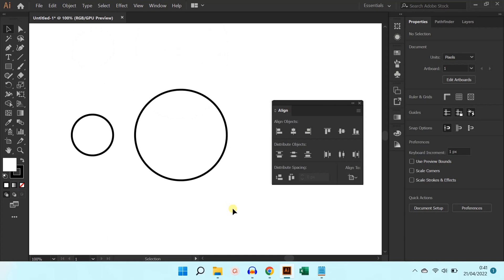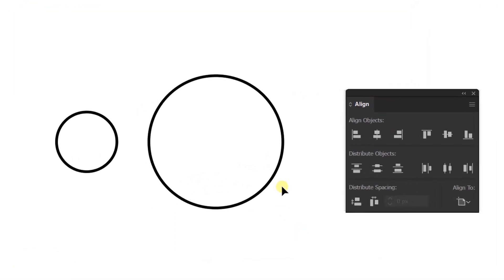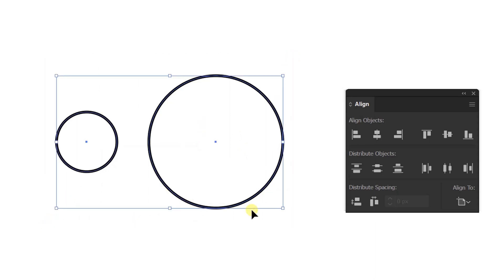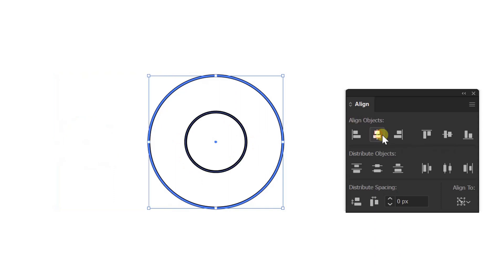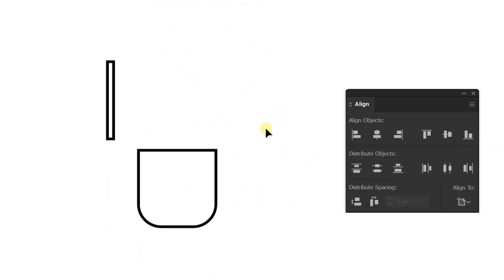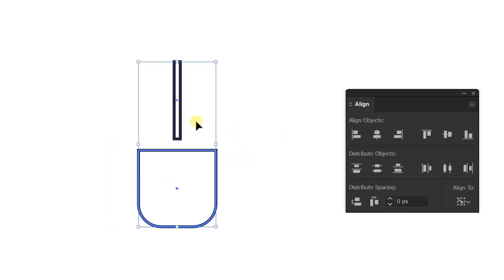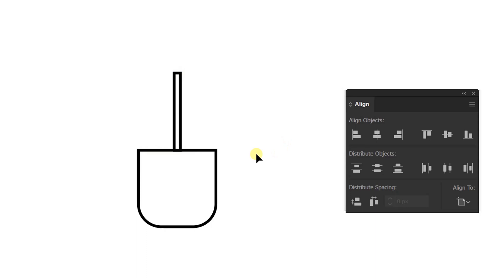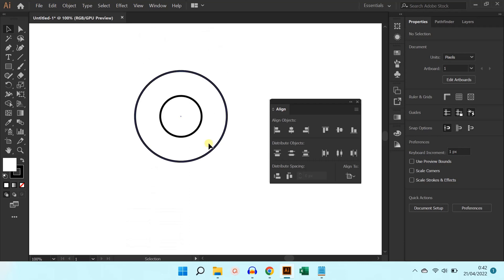Center Object to Object Automatically - Adobe Illustrator Tutorial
center object to object is a basic and simple trick, but one that you will really need. this will improve better accuracy on the position of the object. watch the full video.